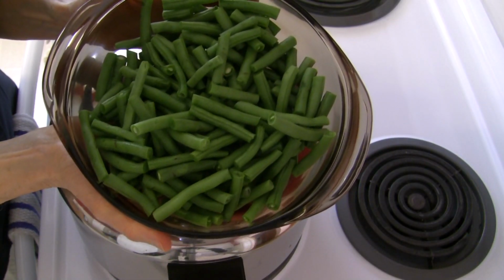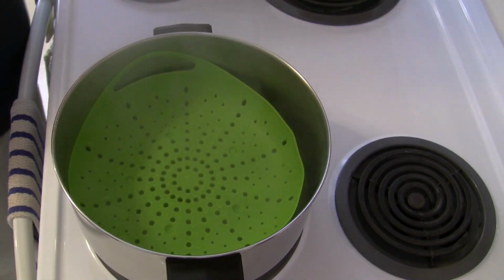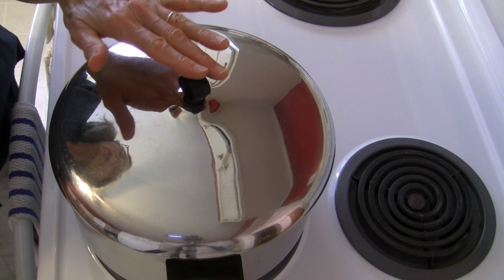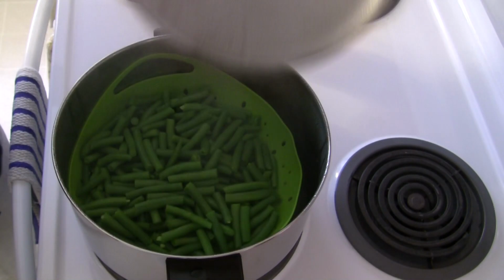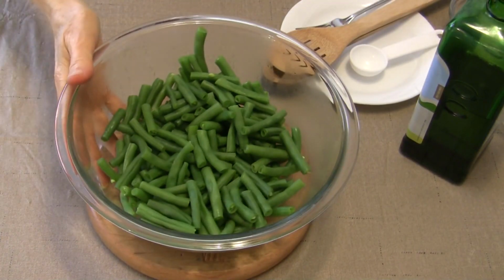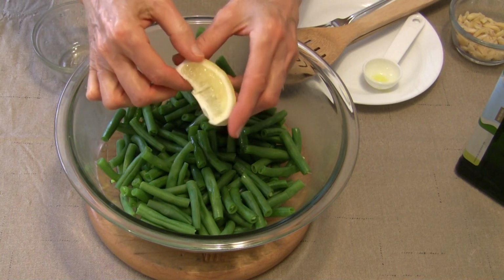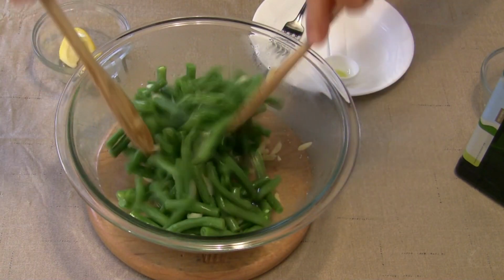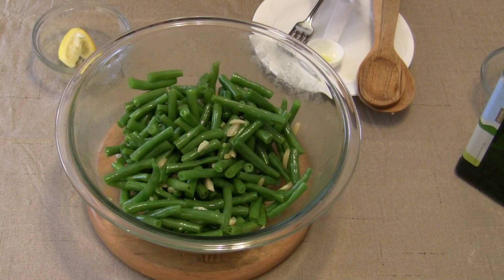Easy Steamed Green Beans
Here's an easy way to prepared steamed greens. The recipe is below. Enjoy!

Makes 4 to 6 Servings

1 pound fresh green beans
1 Tbsp extra virgin olive oil, butter or ghee*
1 or 2 fresh lemon wedges, to taste
¼ cup slivered or sliced almonds**
¼ to ½ tsp salt, or to taste

Wash the green beans. Trim the ends and cut into bite-size pieces. Set aside.

Place a steamer basket in a large pot with a tight-fitting lid. Add enough water to a level that comes below the steamer basket. Bring the water to a boil over high heat.

Add the prepared green beans to the steamer basket and cover with a lid. Steam for 3 to 7 minutes, depending on how soft you like your beans to be. (I cooked mine in the video for 5 minutes and they were crisp-tender.)

As soon as the beans are as tender as you want, transfer them to your serving bowl. Drizzle with the oil, butter or ghee, lemon juice, almonds, and salt. Toss well and serve.

* If you prefer not to add fat to your beans, simply omit the oil, butter or ghee.

** To enhance the flavor of the almonds, they can be lightly toasted first in a dry skillet or in an oven at 350°F for a few minutes. Shake or stir them often as they toast. Watch them carefully so they don’t burn, and remove them from heat as soon as they are aromatic and starting to brown.